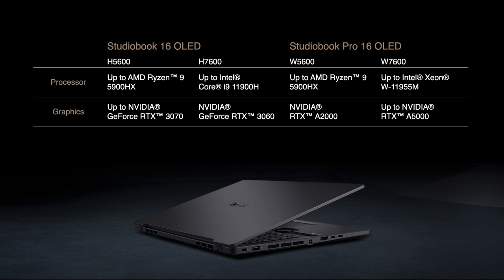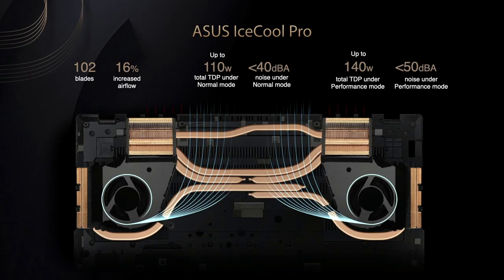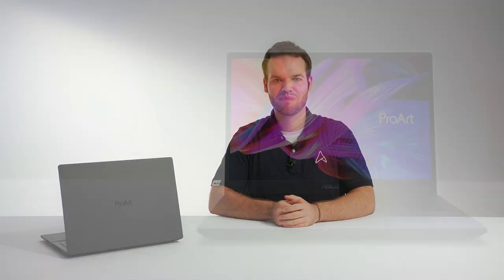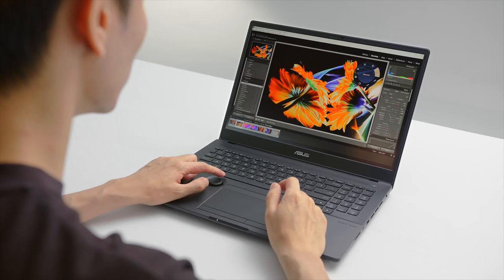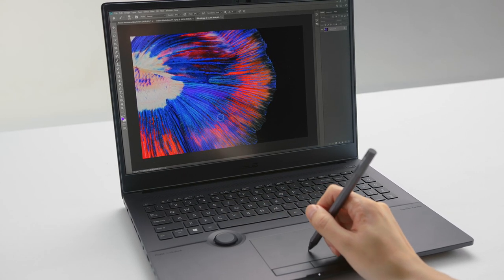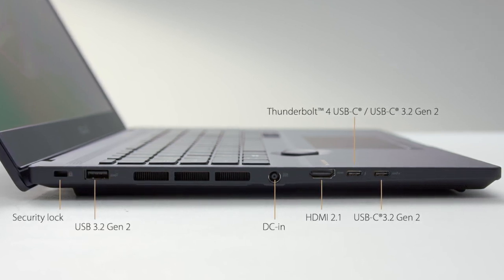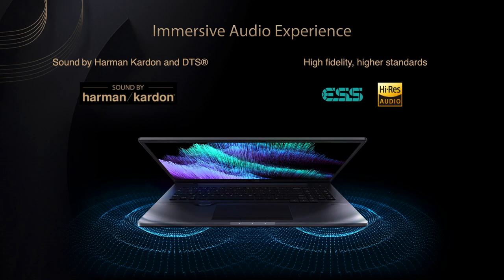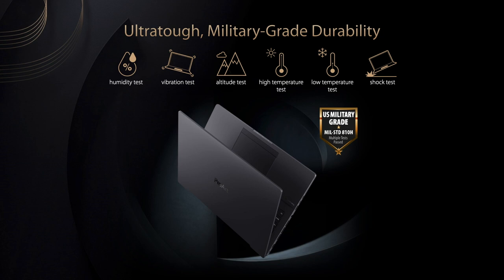Meet the latest ProArt Studiobook 16 OLED (H5600/H7600) | ASUS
Turn your creative vision into reality with the ProArt Studiobook 16 OLED studio laptop. With a certified color-accurate 16-inch 4K OLED HDR 16:10 display, up to a breathtakingly powerful AMD Ryzen™ 5000 series or Intel® Core™ i9 processor, pro-grade NVIDIA® GeForce RTX™ 3070 or 3060 graphics, huge amounts of memory, advanced ultrafast storage, superb I/O connectivity, and ultra-precise fingertip control over your creative apps with the groundbreaking new ASUS Dial, ProArt Studiobook 16 OLED are simply the best creator laptop we’ve ever made.

0:00-0:30 Overview
0:30-1:12 Performance
1:12-1:36 NVIDIA Studio Driver
1:36-2:36 Thermal solution
2:36-3:27 4K OLED display
3:27-4:24 ASUS Dial
4:24-5:10 Innovative design
5:10-5:32 ProArt Creator Hub
5:32-6:50 Connectivity
6:50-7:31 Audio
7:31-7:55 Anti-fingerprint coating
7:55-8:14 Durability
8:14-end Summary